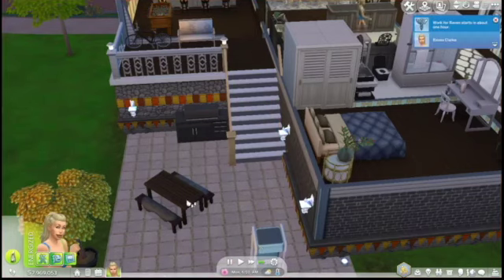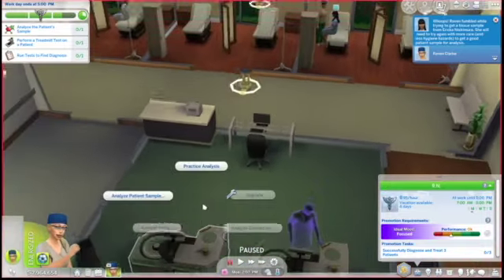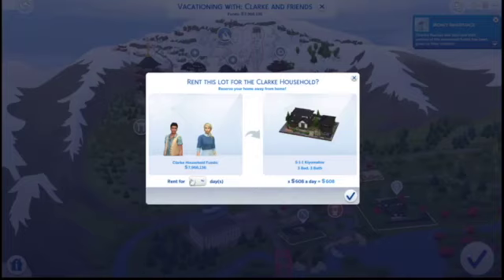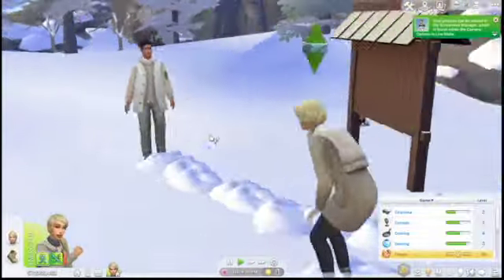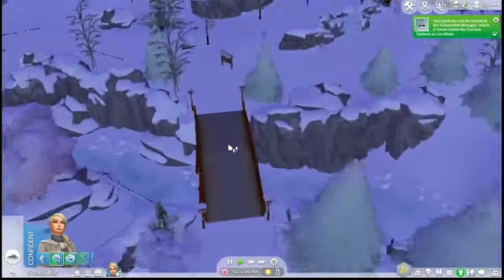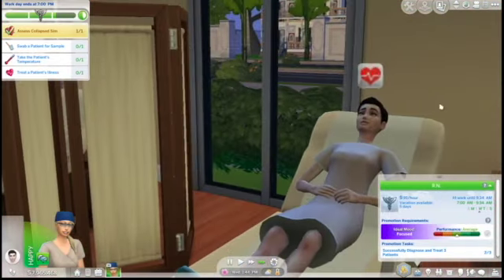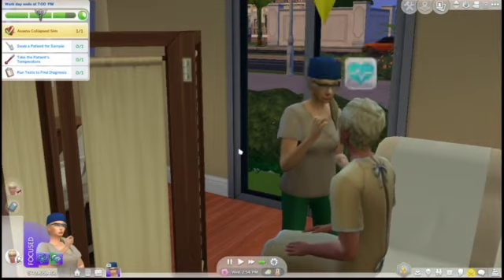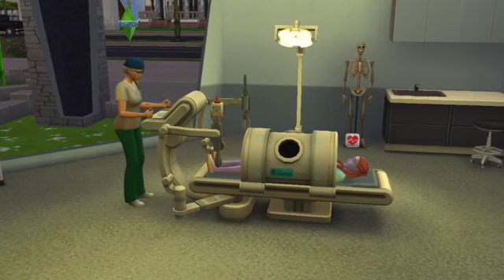Clarke Legacy Part 113: Day Trip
Raven and Kade go on a trip to Mt Komorebi

Origin ID: Meghan14159
Mods: MCCC/ MCCC woohoo
Sims Family Tree: Plum Tree App
CC: The Sims Resource